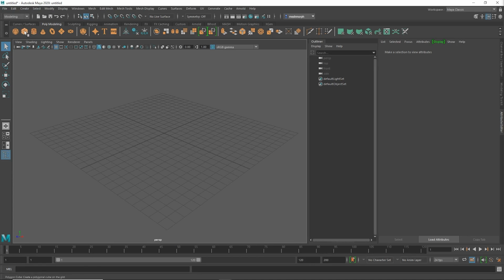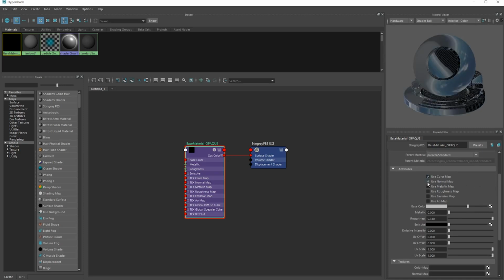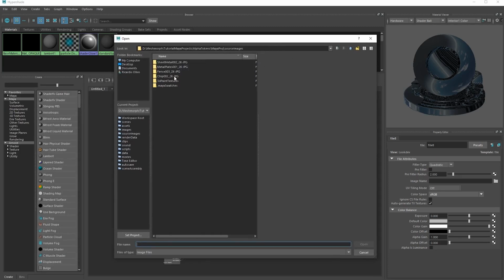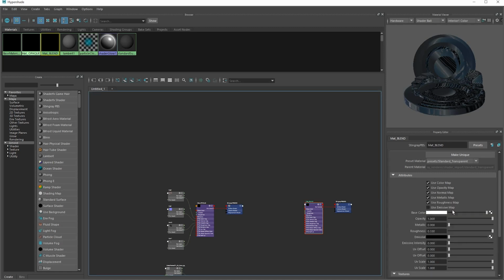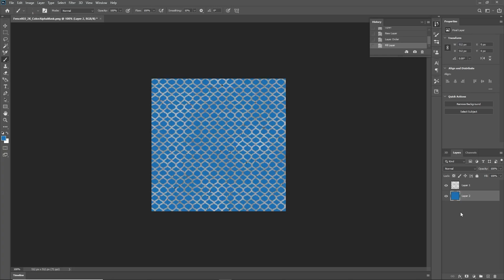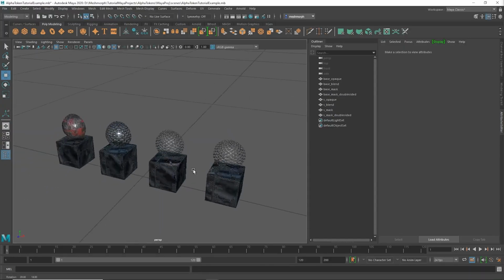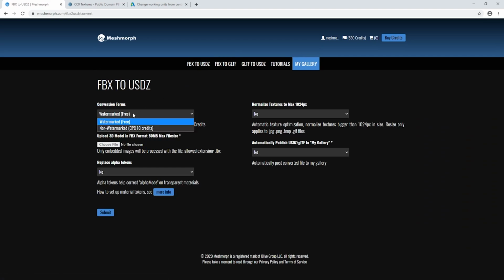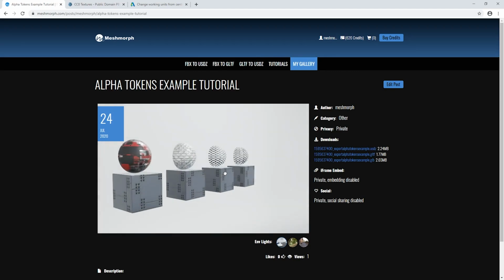Convert FBX to USDZ and FBX to GLTF or GLB with alpha using material tokens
UPDATE June 8 2022: Meshmorph has released a new version of the platform so parts of this tutorial are not up to date. We are working hard to bring new videos to our channel with updated content and a lot more features you need to know. Nevertheless the Alpha token concept still remains like explained in this video so until we bring a new tutorial feel free to follow along and set up your model alpha and double sided tokens the same way as described, the difference now is that you don't have to specify that while converting.

This tutorial demonstrates how to set up alpha tokens as prefix of material names to instruct conversion algorithm to respect alpha channels and double sided settings during 3D model processing.